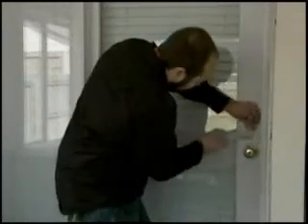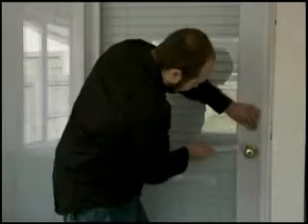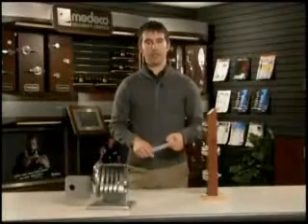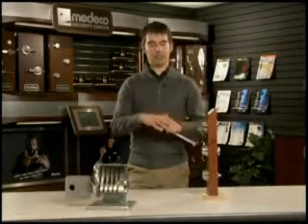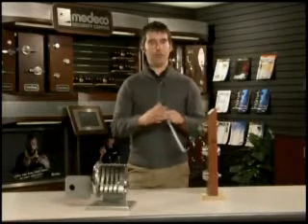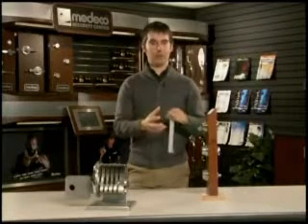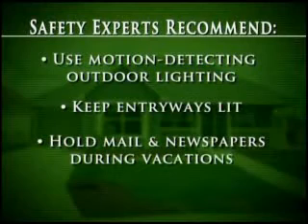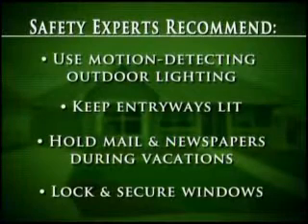Key Bumping - Herscu Security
Video on "key bumping"